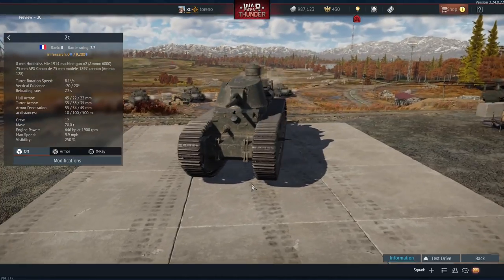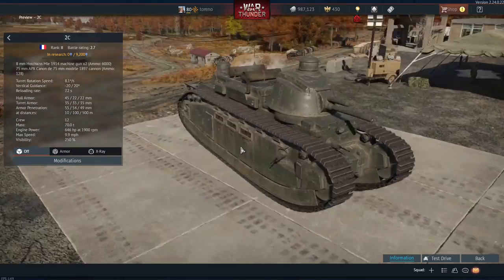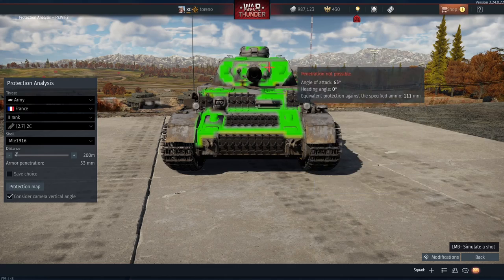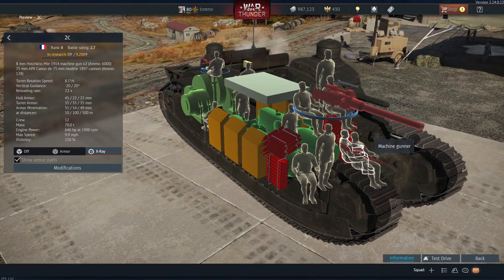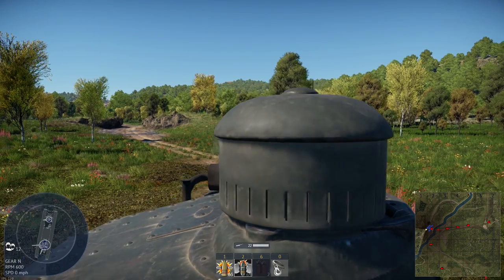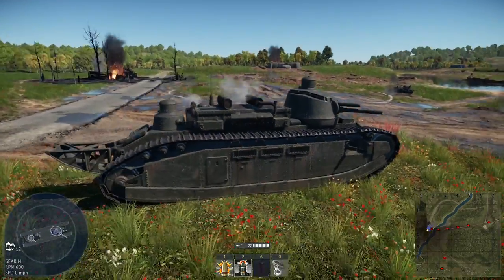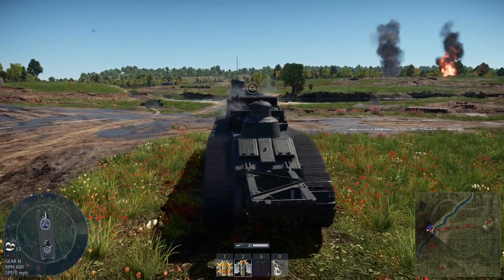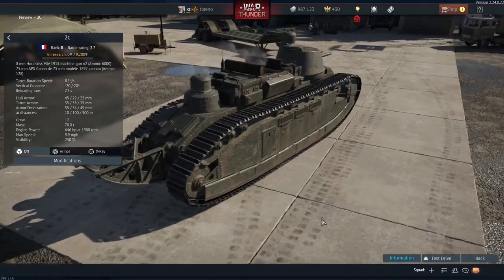Char 2C First Impressions: A Behemoth Has Arrived! - War Thunder Sky Guardians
Today we take a look at a tank I'm very happy will be coming to War Thunder in the upcoming "Sky Guardians" update, the Char 2C heavy tank, which will be coming to the French tech tree as a regular non premium tank!